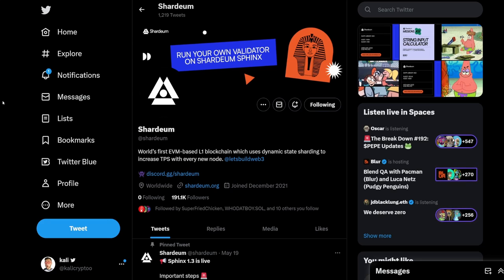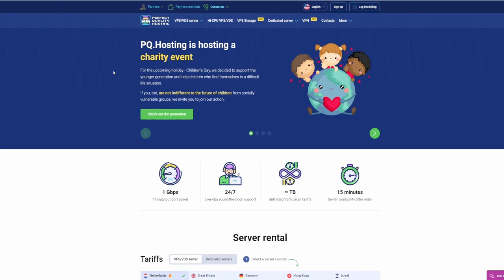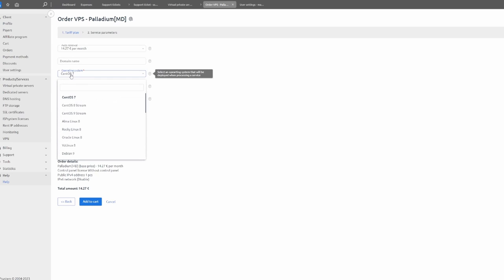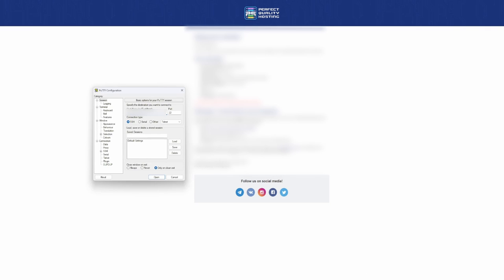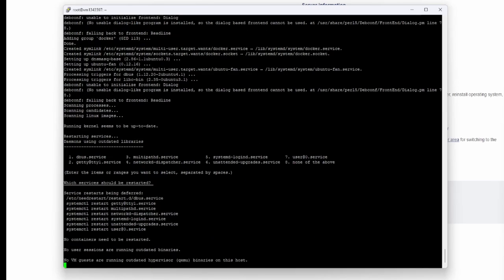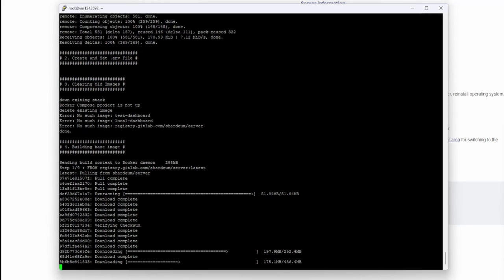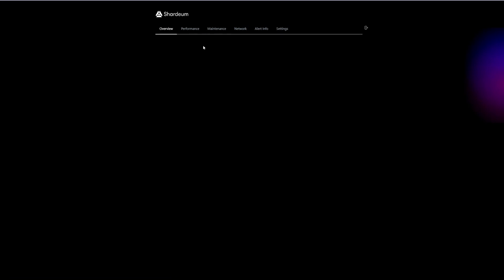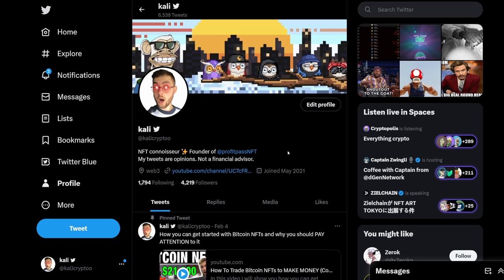How to run a Shardeum node - $5000 SHARDEUM AIRDROP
Learn how to run the Shardeum node in our concise tutorial video. Discover the step-by-step process to set up and operate your own node, empowering you to actively contribute to ShardEum's secure and scalable blockchain network.

Commands:

1. sudo apt update && apt upgrade -y
2. sudo apt-get install curl
3. sudo apt update
4. sudo apt install docker.io
5. docker --version
6. sudo curl -L " -s)-$(uname -m)" -o /usr/local/bin/docker-compose
7. sudo chmod +x /usr/local/bin/docker-compose
8. docker-compose --version
9. curl -O && chmod +x installer.sh && ./installer.sh
10. cd .shardeum
11. ./shell.sh
12. operator-cli gui start

This video will show you:
how to run a node
shardeum node
full guide
node tutorial